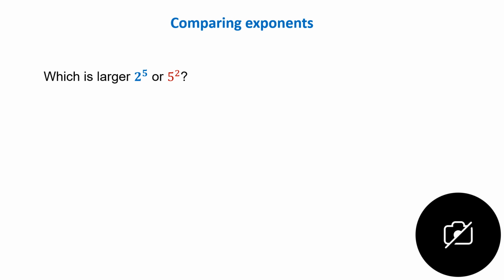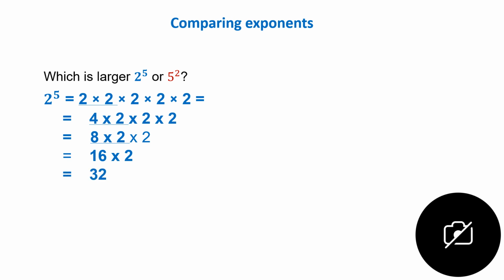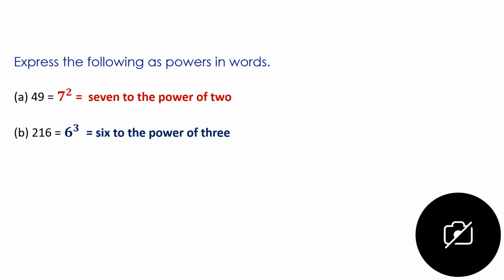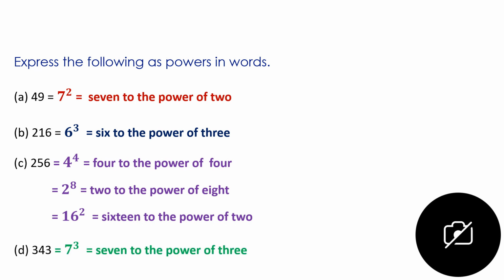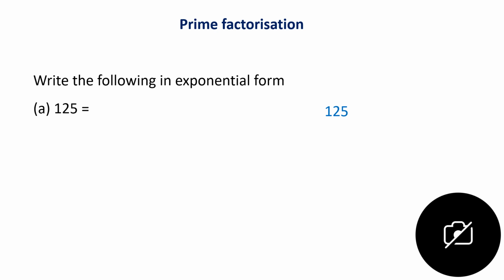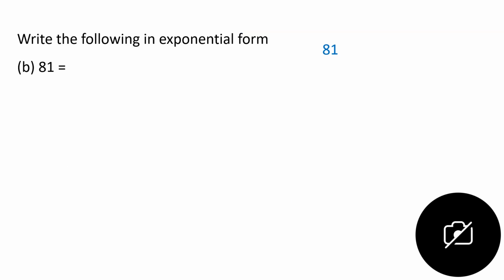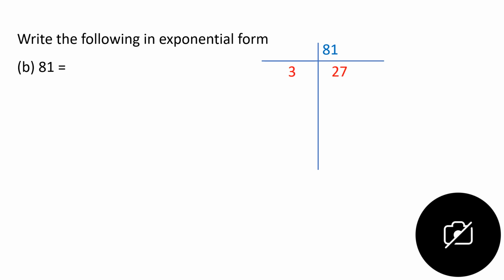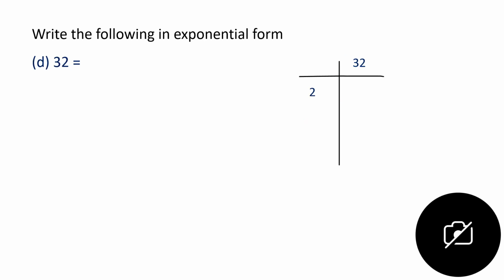Exponents Prime factorisation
Exponents Prime factorisation Grade 7 Mathematics